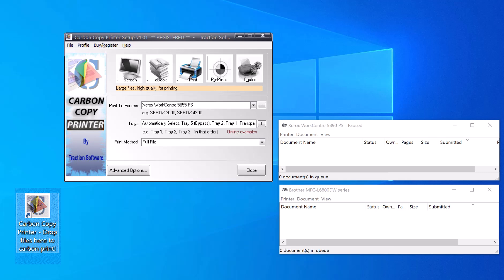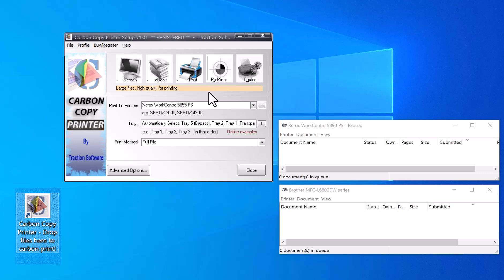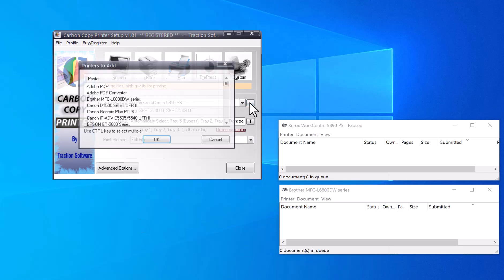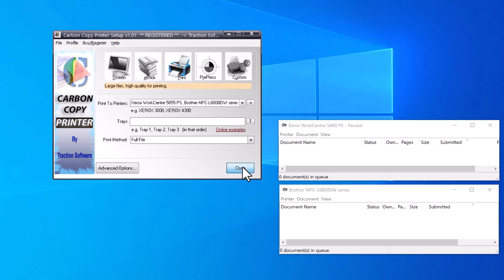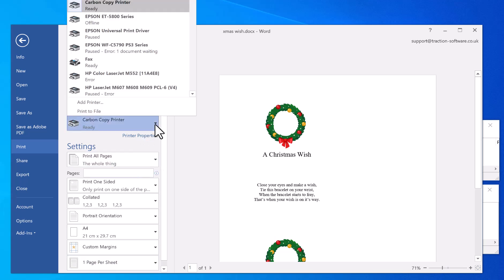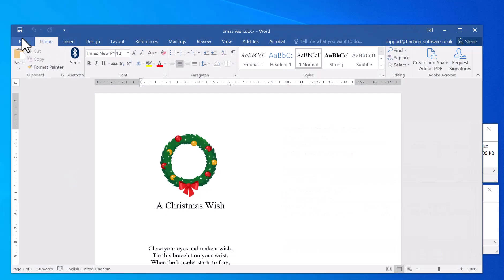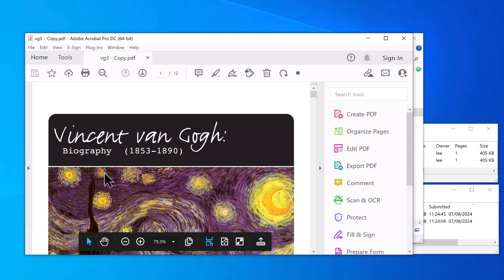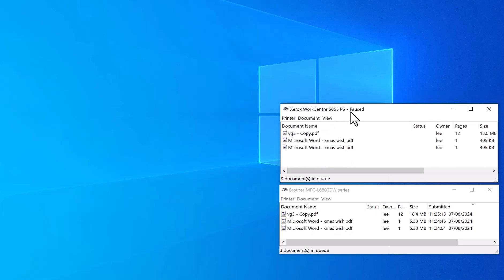How to Print to two printers or more at the same time from any software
Carbon Copy Printer is a feature-rich printer driver that you can print to as a normal printer from any software to any printer, then the print is recreated and sent to your physical printer or printers as multiple tray page by page (Carbon Copy) or full file printing.
Quick and easy setup! Are you looking for a tool that you can easily print to for carbon copy printing on your desired printer without any user intervention?, then this is the easiest and the only unique tool on the market which is specifically designed for this purpose.
Quick and easy setup for any printer, works in the background transparently and works with printing from any software that you usually print from.
Options include Full file printing to multiple printers i.e. Print to Printer A, Printer B & Printer C all at once, Carbon copy printing to multiple trays in any order you like e.g. Page 1 on Tray 1 then Tray 2, then Page 2 on Tray 1 then Tray 2 etc, more than five print quality settings, print resizing options, supports any physical printer in windows and much more.
The license includes all v1.xx updates free of charge.
1 license is required per machine installed on.